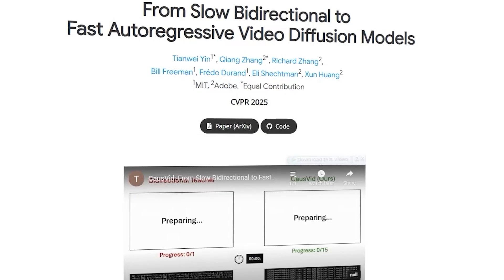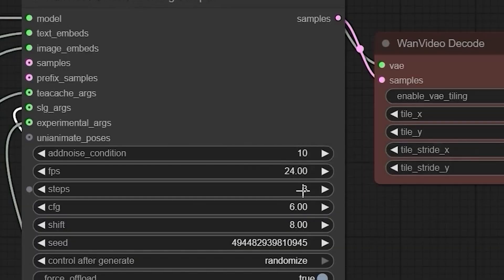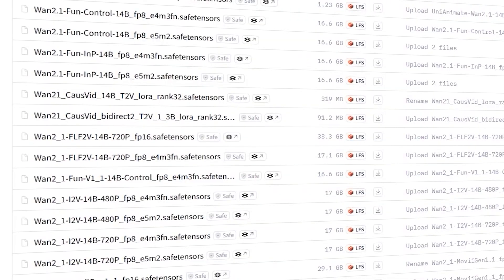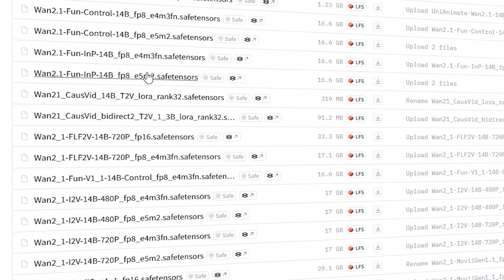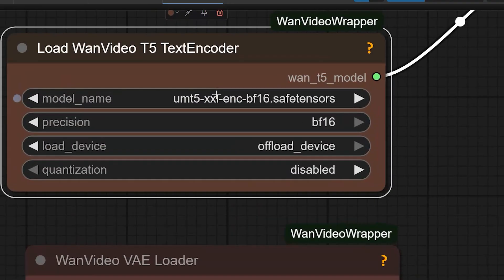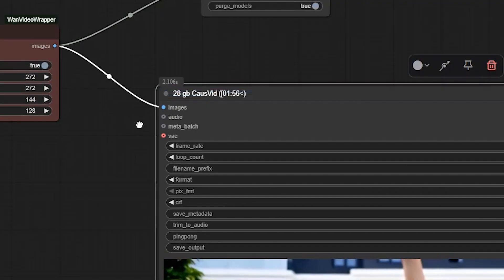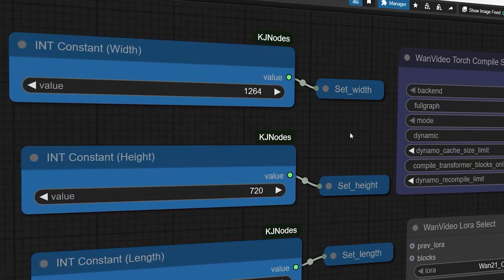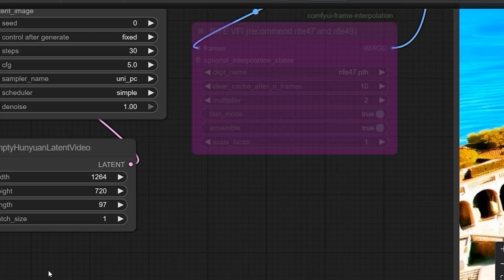WAN 2.1: CausVid's 3-Step ComfyUI Workflow (Faster Than LTX?)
In this video, you'll learn:
• How CausVid’s autoregressive approach speeds up AI video generation
• Why MovieGen delivers cinematic-quality clips with stable details
• The ideal settings for both models in ComfyUI (spoiler: skip the 125-length videos)
• Faster Than LTX?

I tested CausVid WAN 2.1’s latest forks head-to-head—here’s what actually worked. CausVid’s 14B model cut render times to just 1 minute for a 5-second clip at 8 steps, while MovieGen’s FP16 version nailed Hollywood-style consistency (though it struggled with longer sequences).